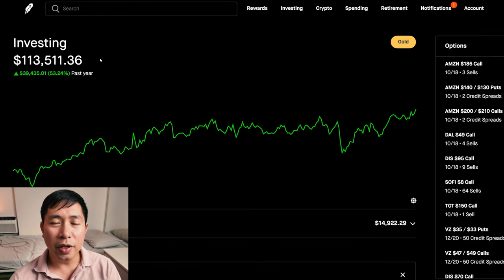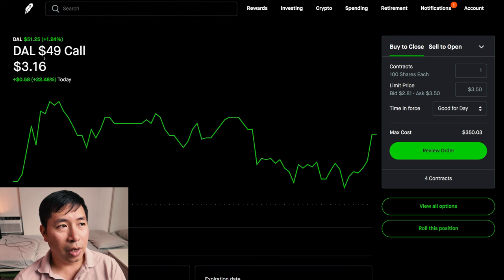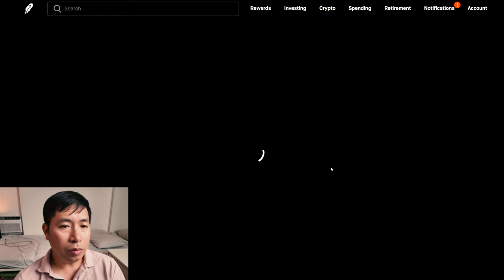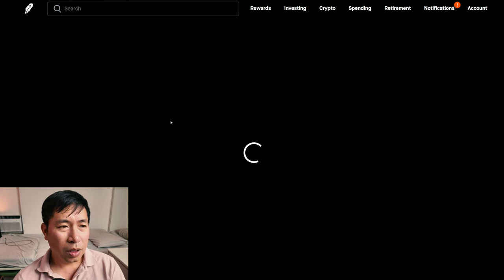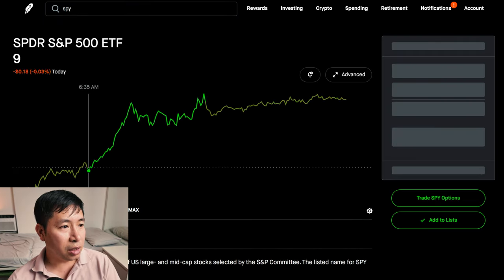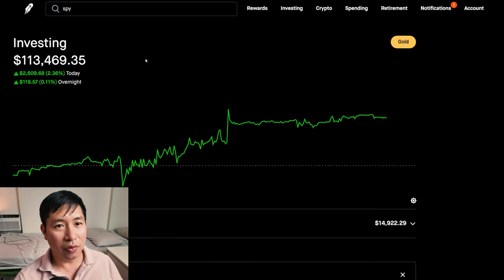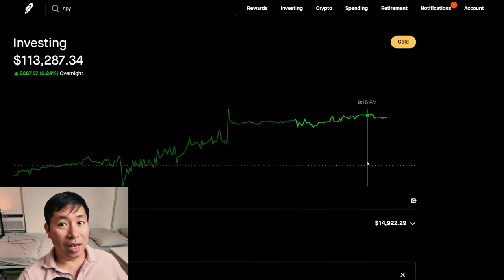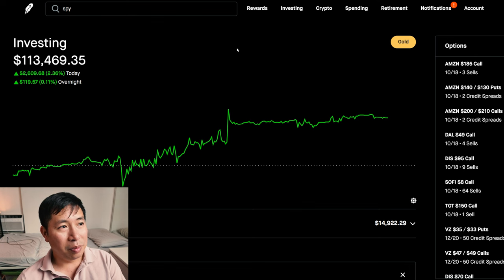$114K Robinhood Portfolio Update 📈 How To Make Money On Robinhood 🚀📈